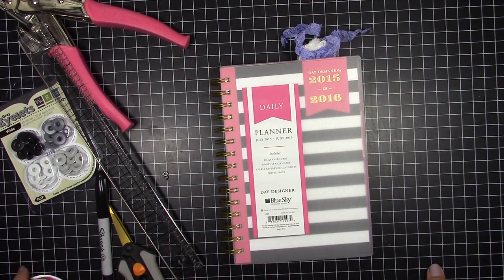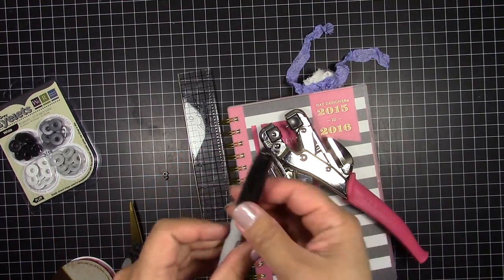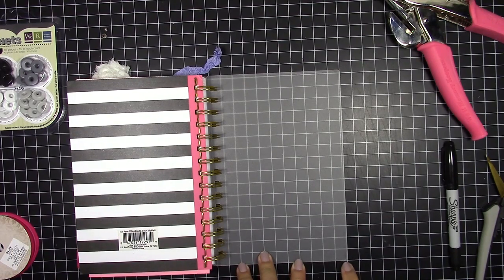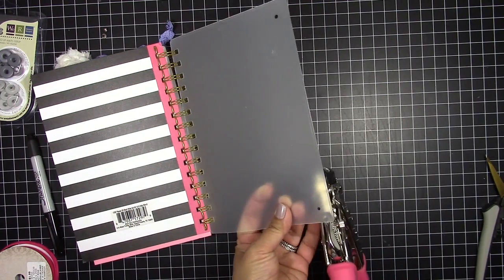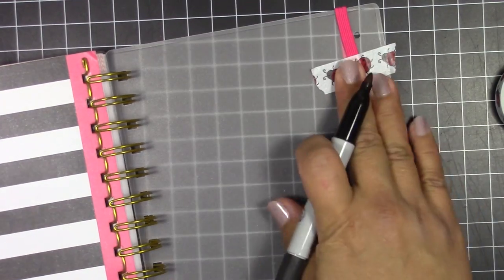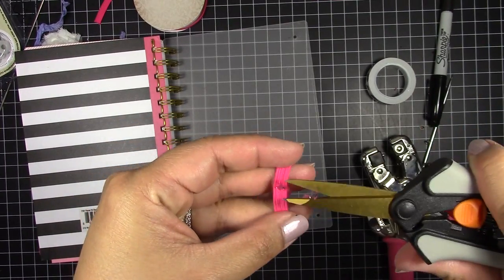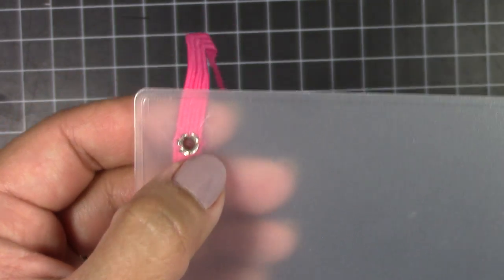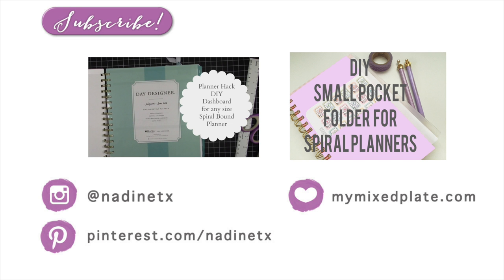PLANNER HACK DIY Planner Elastic for any spiral bound planner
Hey Guys! Wanted to share with you all how to attach an elastic to  your planner to secure all of your things nicely.
Things used in this video:
Whitney English Day Designer for target
Tim Holtz ruler:
Making memories craft mat:
Fiskars scissors:
Sharpie
Elastic from Hobby lobby (size & color of your choice)
Eyelets from your local craft store
WRMK Crop a Dile:

►Special thanks to Slick Vick for mixing my Theme song especially for me & for Mr. RJ for looping the track!

→NOTE: most all videos are pre-recorded & que'd to air at a later date! ←

☼ If you're interested in purchasing an Erin Condren Planner here's my

☼If you love getting deals on craft supplies check out Blitsy

All items in my videos are purchased and not sponsored unless specified in video. All opinions expressed in my videos are completely my own. All ideas and intellectual property are almost always my own unless specified & credit given!  Do not use my pictures and/or ideas without my personal consent!